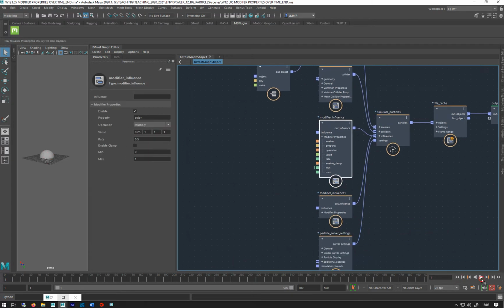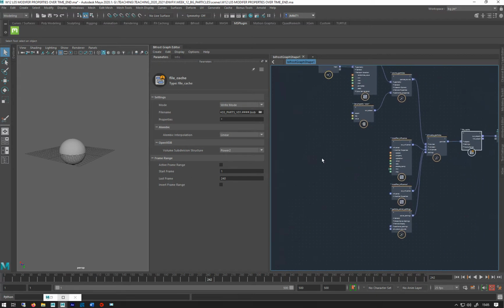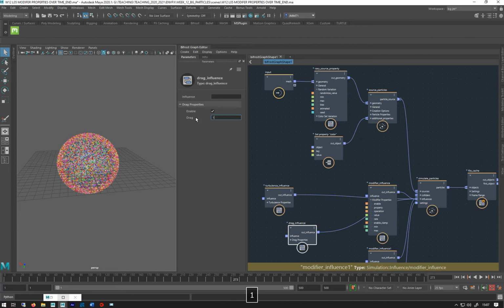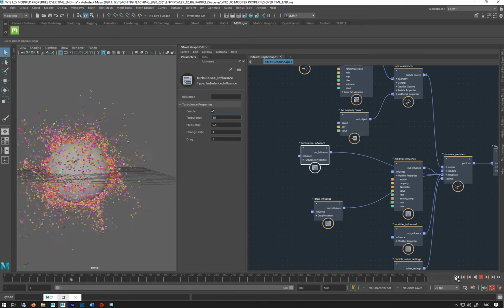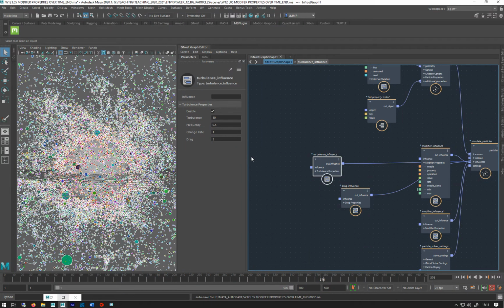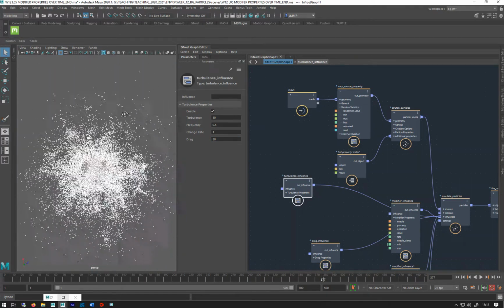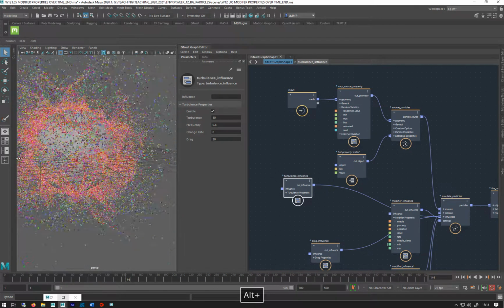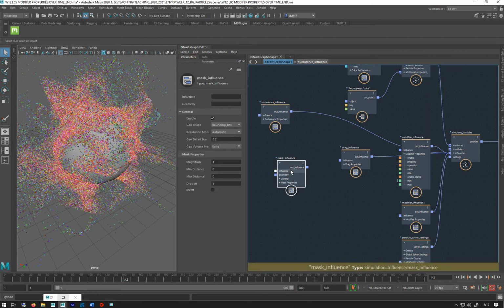BIFROST BASICS: WEEK 3 LESSON 6 INFLUENCES TURBULENCE DRAG